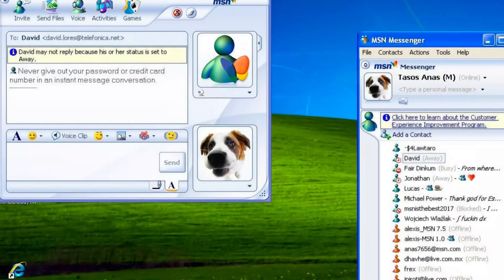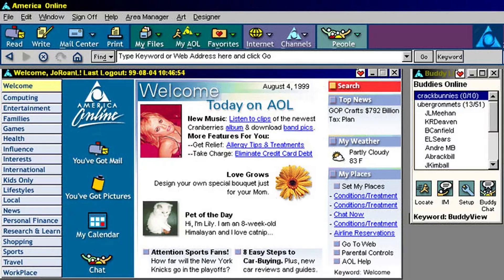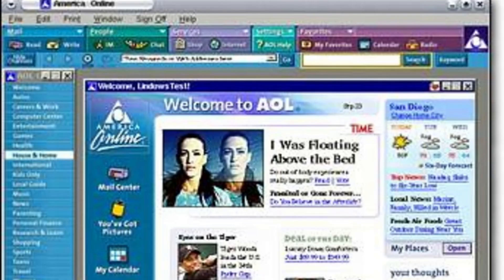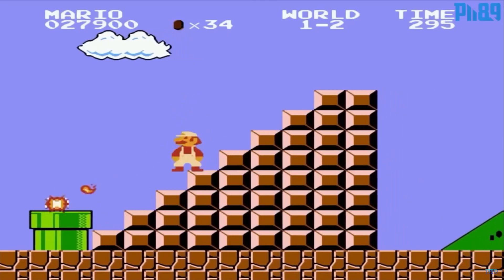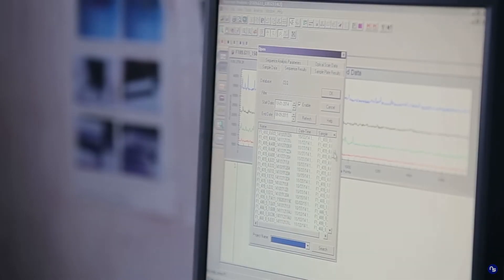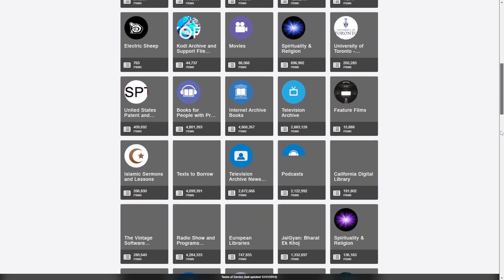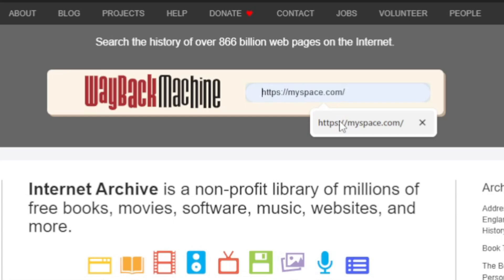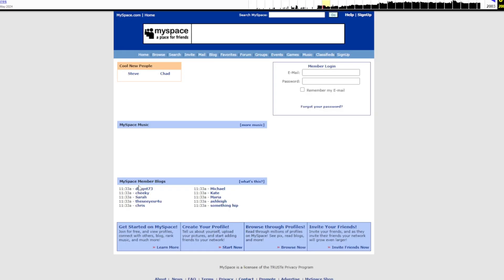Journey Through Digital Time: What is the Internet Archive?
Hey everyone! Welcome back to Daherox, your go-to channel for deep dives into the fascinating world of internet history and tech tips. Today, we're kicking off our brand-new series, Digital Time Capsules, with an exploration of the incredible resource that is the Internet Archive. Whether you're looking to revisit old websites, access classic games, or explore a vast library of books and movies, the Internet Archive has it all.

My Other Channels:
@DaheroTV - This is my personal Gaming Channel
@digitalscrubs - My Podcast channel with friends.